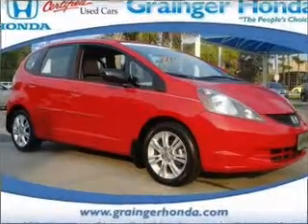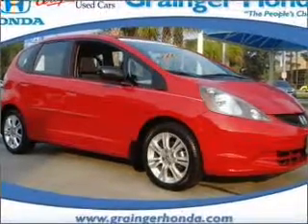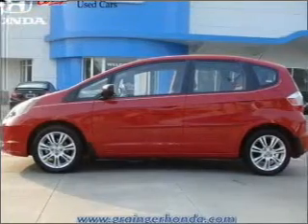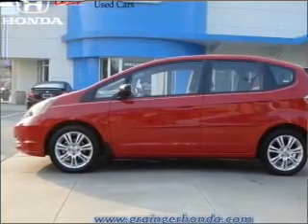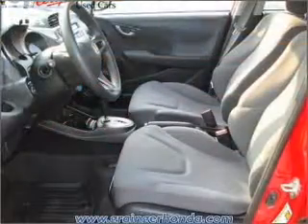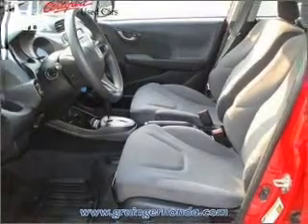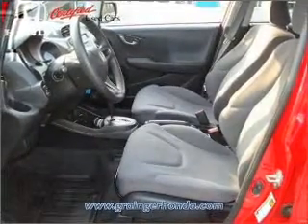2009 Honda Fit - Savannah GA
Year: 2009
Make: Honda
Model: Fit
Trim: Base
Engine: 1.5 liter inline 4 cylinder 16 valve
Transmission: 5-Speed Automatic
Color: Milano Red
Mileage: 22914
Address:
1596 Chatham Pkwy @ I-16